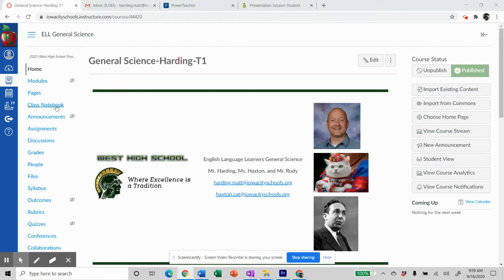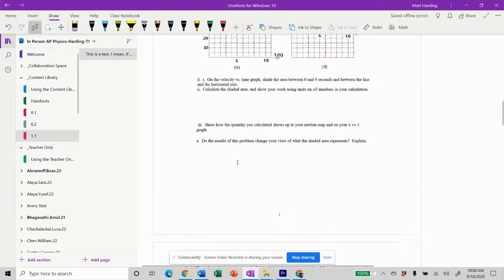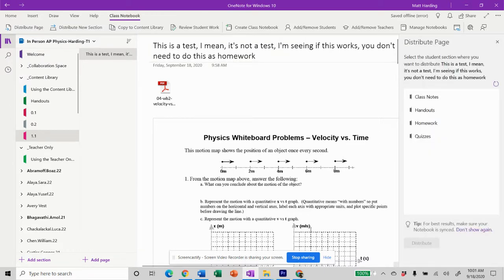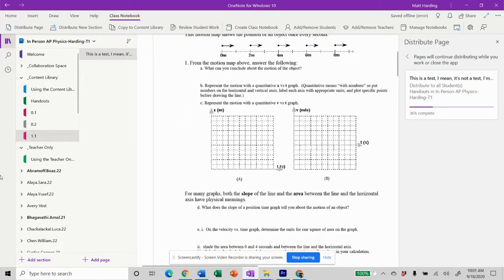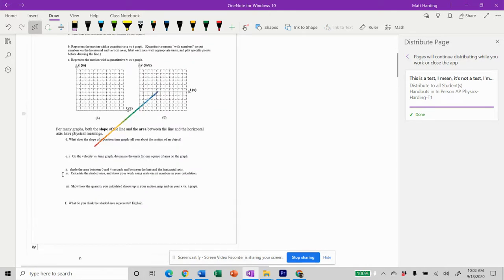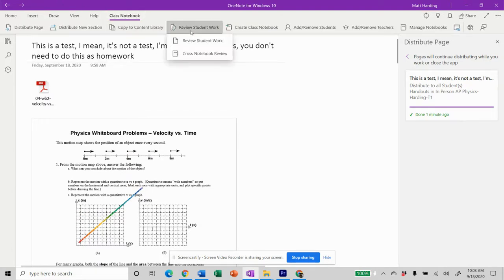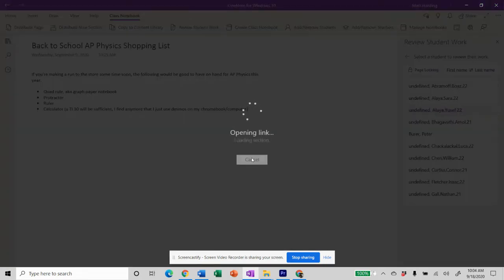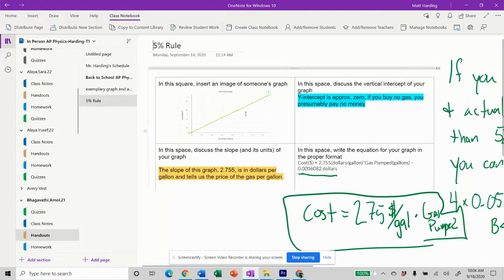Untitled: Sep 18, 2020 10:04 AM